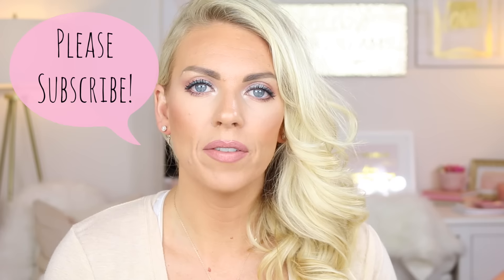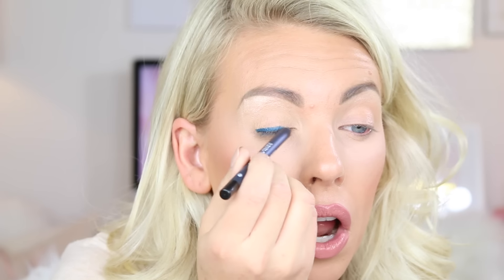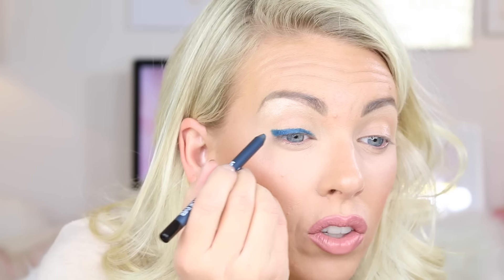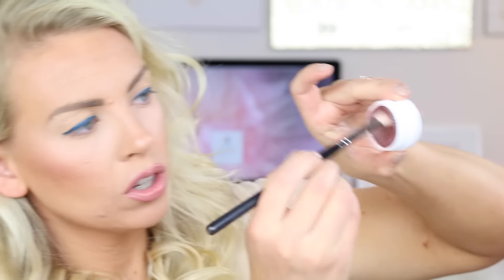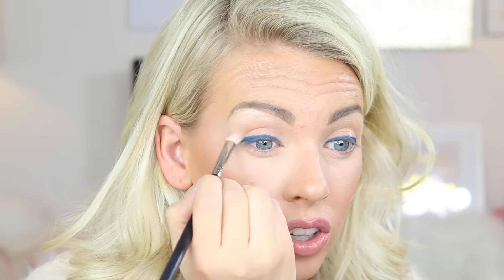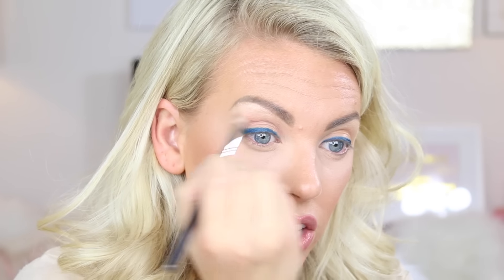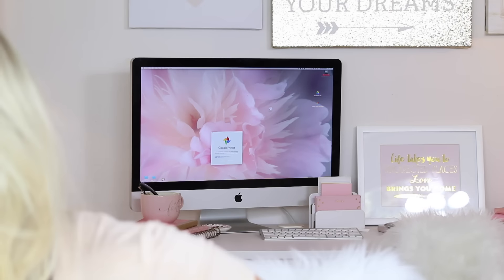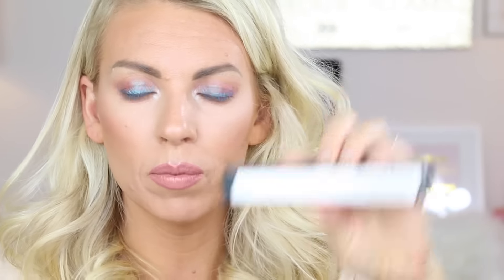Summer Eye Tutorial | Blue Liner & Sparkly Lids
Hey Guys! Today I'm going to show you an eye tutorial that I've had quite a few requests on. This is so quick and easy and perfect for Summer with the sparkles and blue liner. Enjoy & THUMBS UP!

Gerard Cosmetics Grace
ColourPop Kindness
ColourPop Fanny Pack
Smashbox Photo Finish Lash Primer
Smashbox Indecent Exposure
Urban Decay 24/7 Glide On Lip Pencil - Naked & Rush
Urban Decay Vice Lipstick - Naked (Releasing on June 5th)